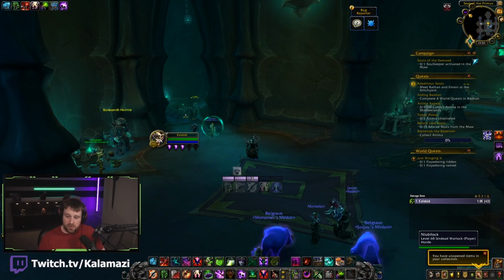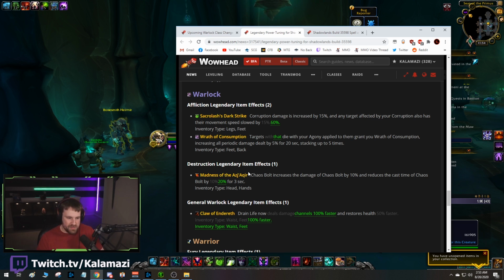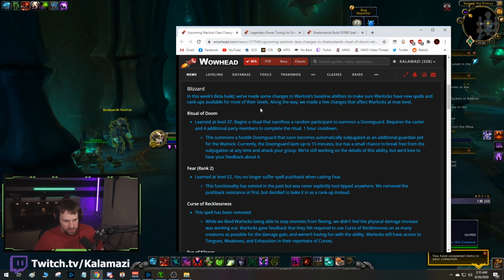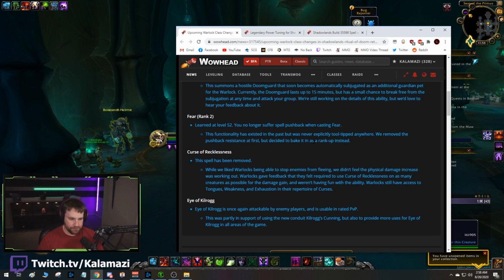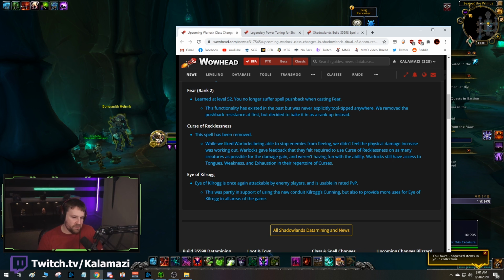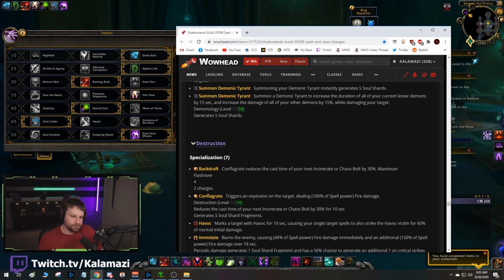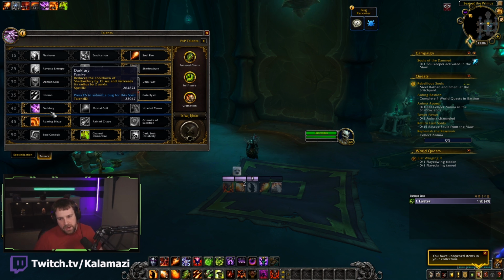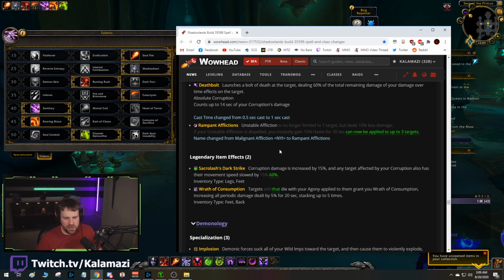Shadowlands - Lots of Warlock Changes! Ritual of Doom, Corruption Slow, Fire Destro and More!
This weeks Shadowlands Beta build brought with it a slough of changes to Warlock! Surprisingly they were pretty much all buffs in one way or another even thought a few are receiving mixed feedback.